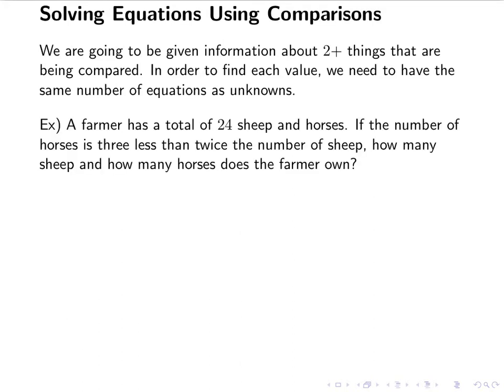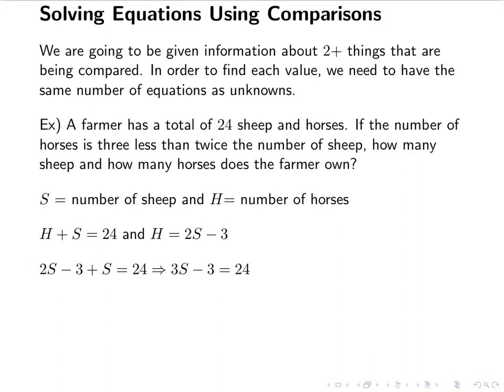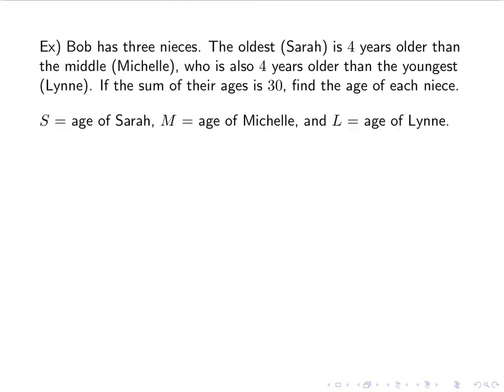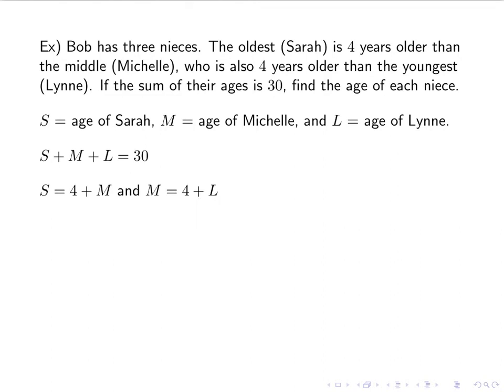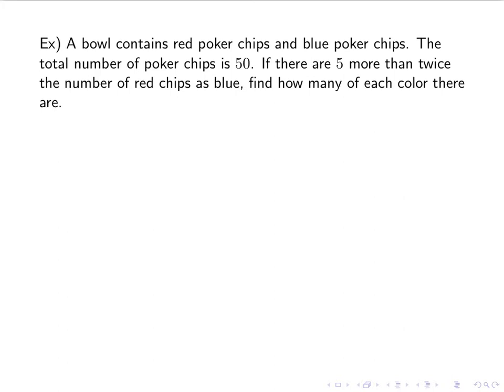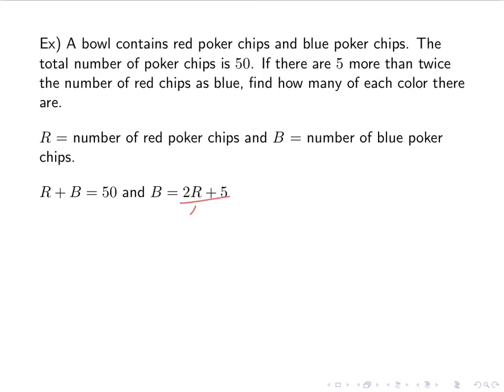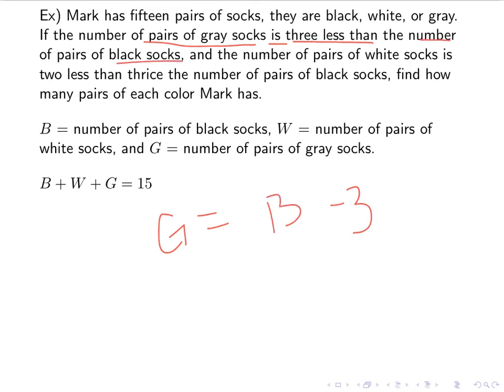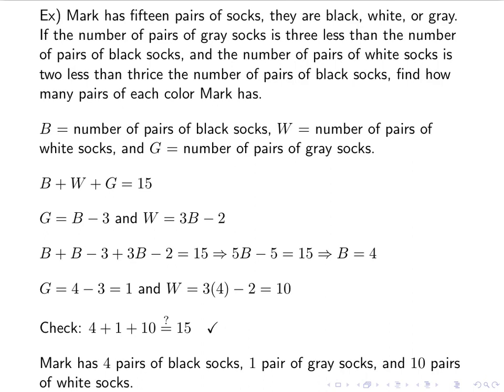20 Comparison Equations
Solving equations involving comparisons